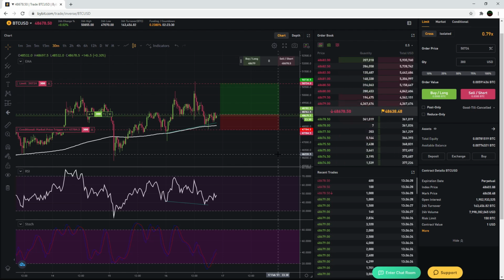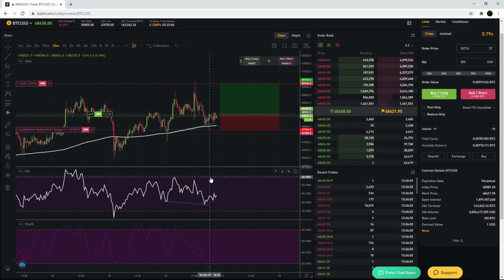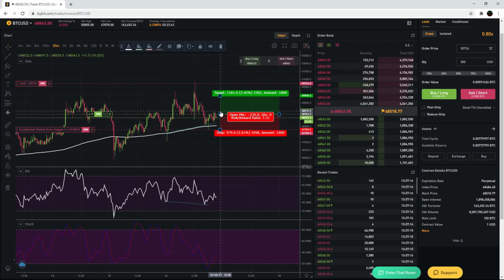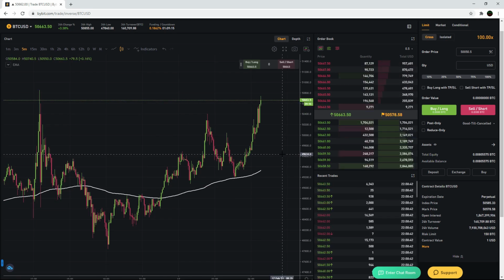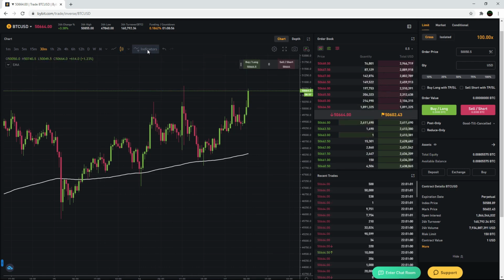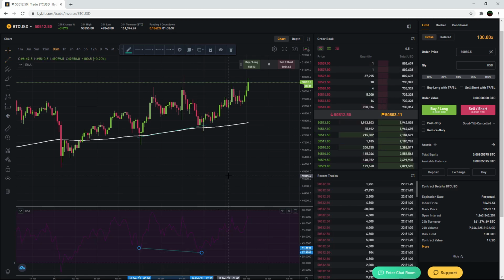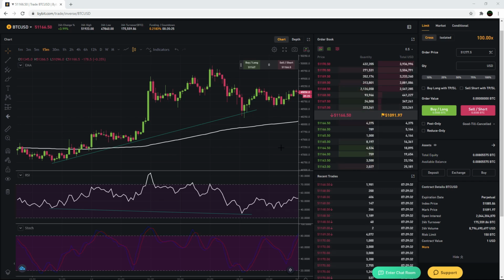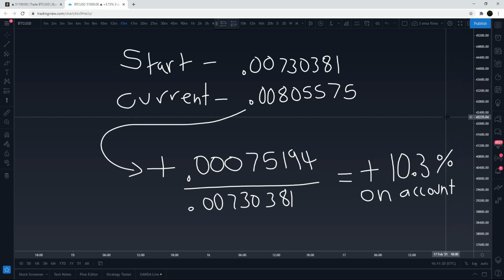77.7% Win Rate Trading Strategy Live Trades / Pro Trader Small Account Challenge